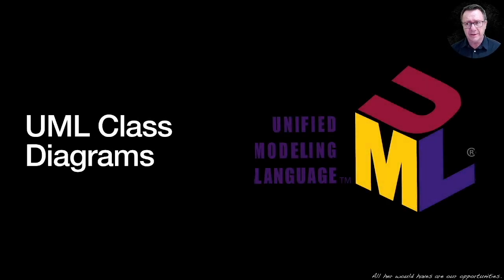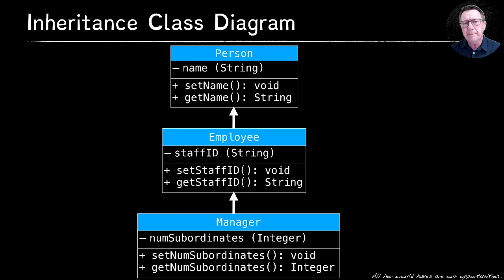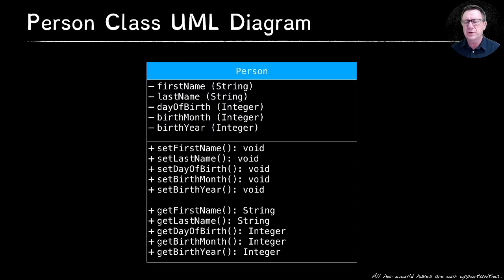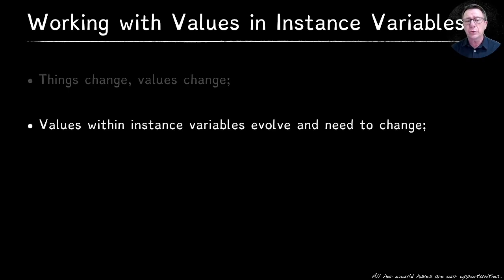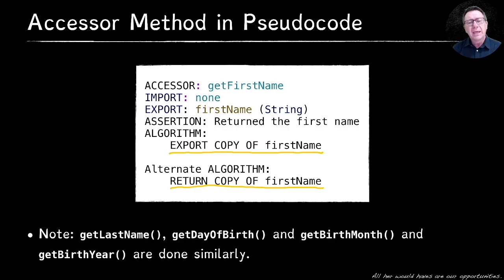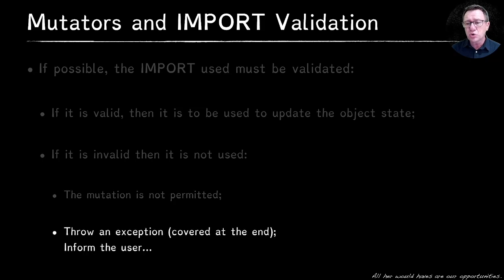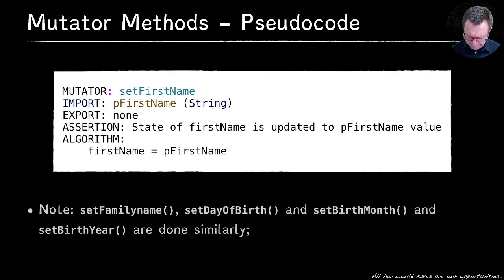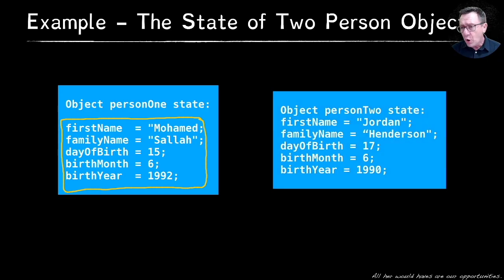06 UML Class Diagrams